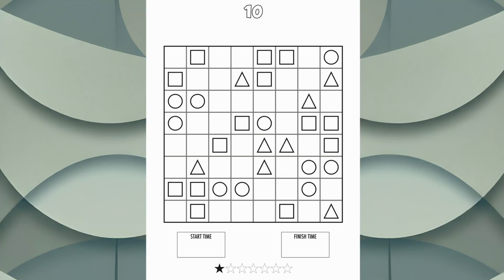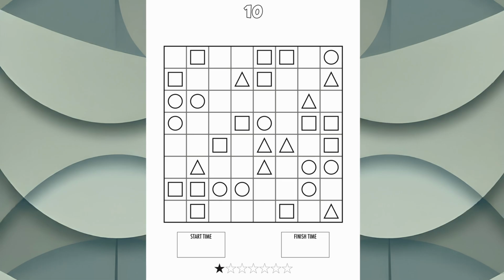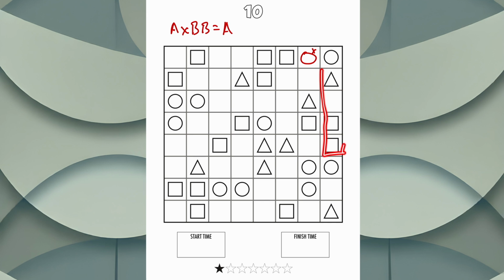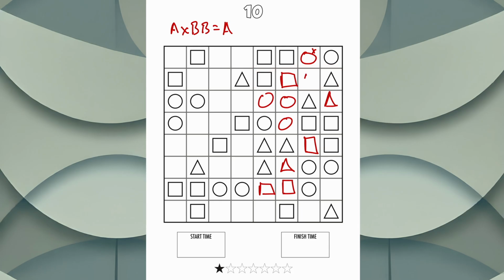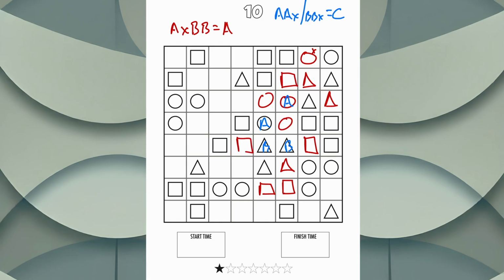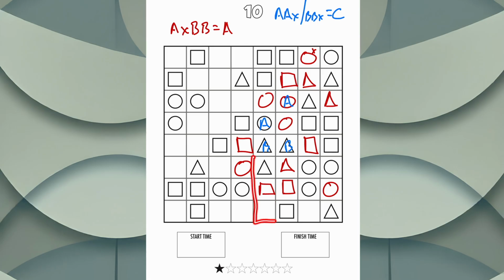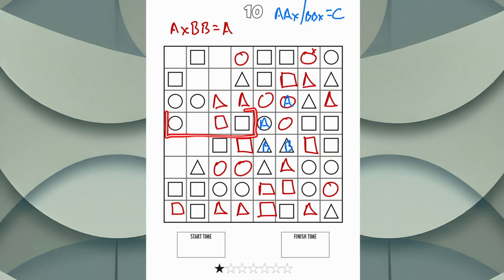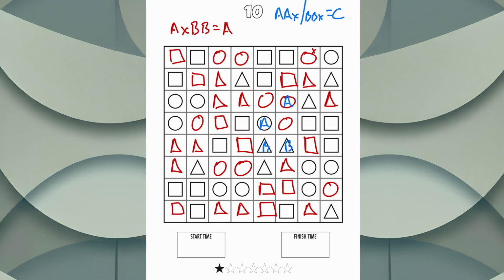Trilogy – It's like Sudoku without numbers!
The puzzle from this video is from Puzzle Weekly Presents: Trilogy. The book contains 120 puzzles over seven levels.

Get free Trilogy taster puzzles, and find our written tutorial, along with more solving patterns,

Trilogy is a logic puzzle that’s super easy to learn – only two rules, and no numbers!

Follow along with Ashley as she explains the simple rules, demonstrates how the puzzle works, and solves a beginner level puzzle from start to finish.